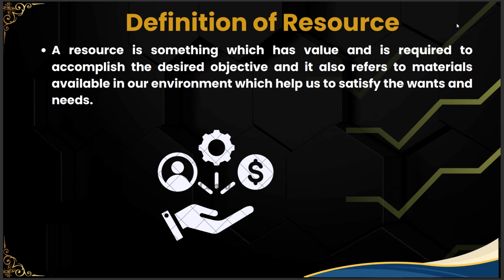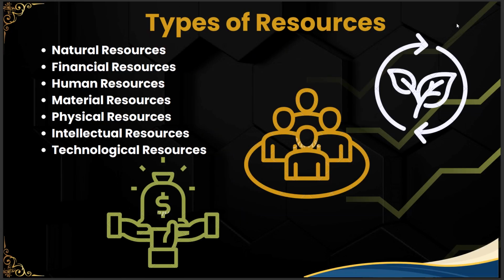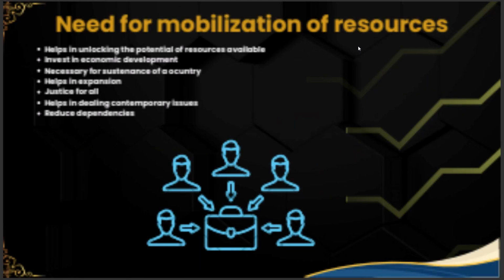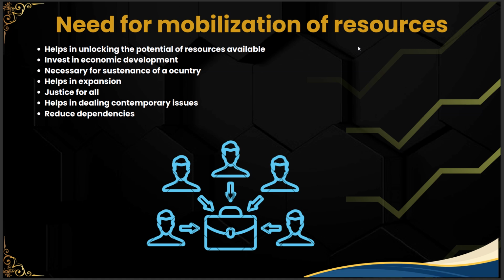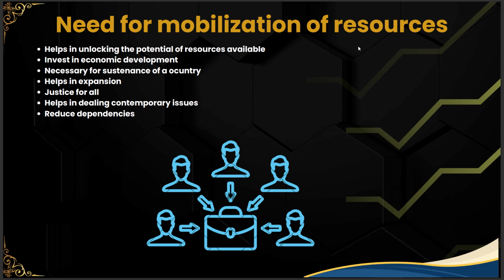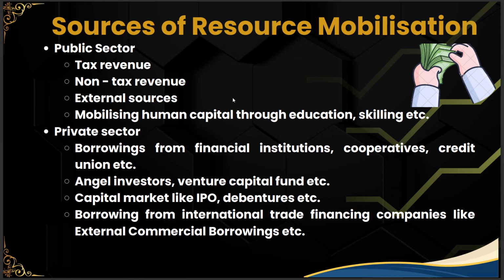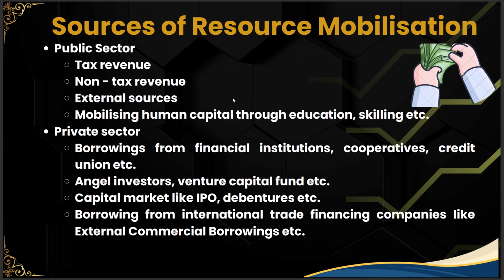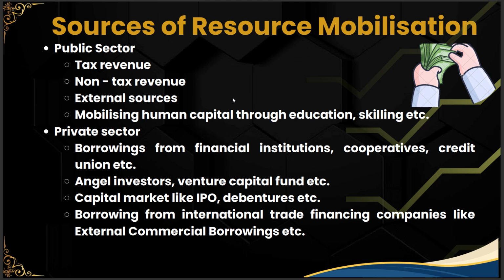L10 - Mobilization of Resources - Part 1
This video will feature the Mobilization of Resources, which form a part of UPSC GS III Mains Syllabus and has relevance to GS 1 in Prelims